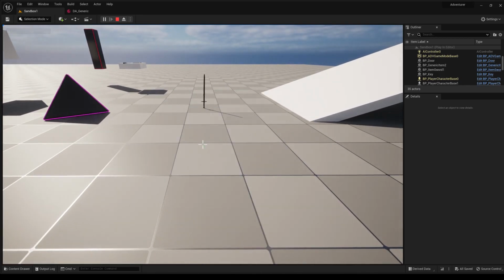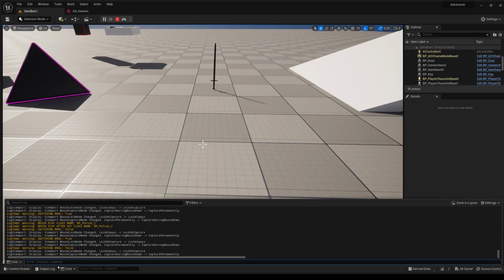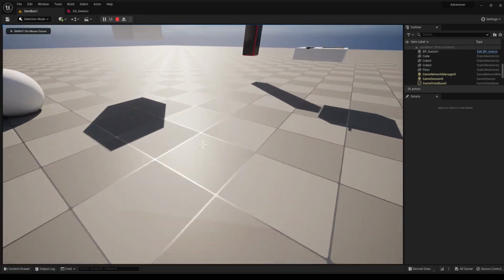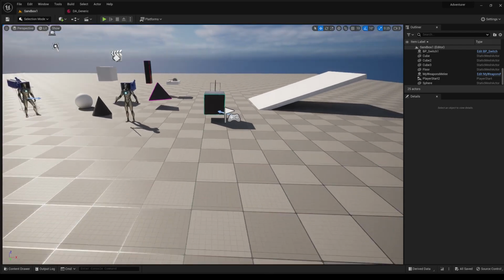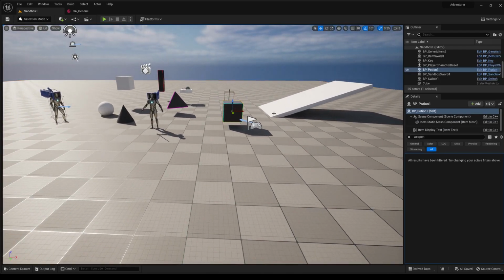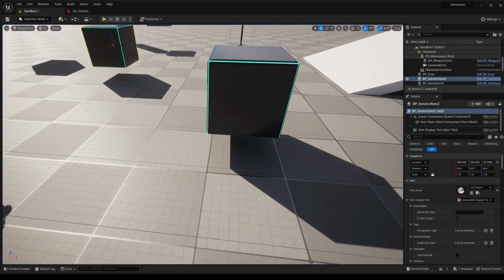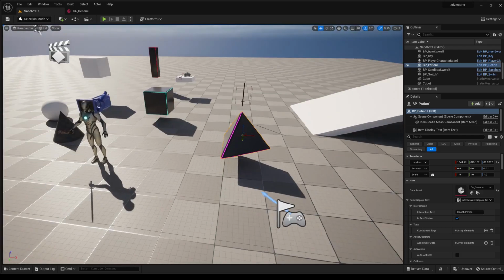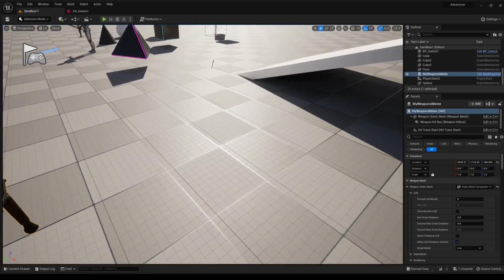Project Adventurer Update: Building An Inventory and Combat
Hello all! A quick update on my First Person Action RPG that I've coined under the working title of Project Adventurer.

Showing off the start of my inventory system. Which is a brief intermission back into combat. I really wanted to get it so you equip a weapon instead of just pick one up off the ground and go to town with it so I took the past few weeks to start working one out! Still some bugs and it has a long way to go but we're getting there!

My big inspirations for inventory are Morrowind's UI which still is one of the best modifiable UIs. I'd love to be able to pin, stretch, and sort like they did in that game so my end goal is something similar but with more quality of life improvements.

Again as always. Help me grow! Help me get a momentum into bringing back great first person adventure RPGs of old!